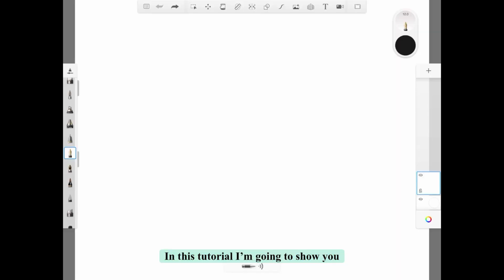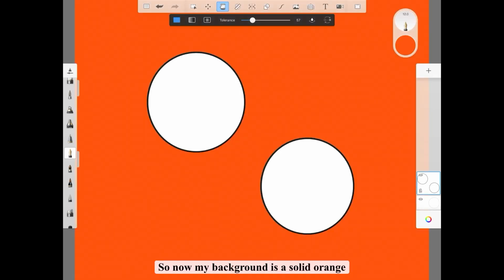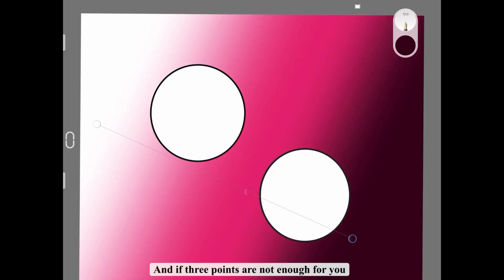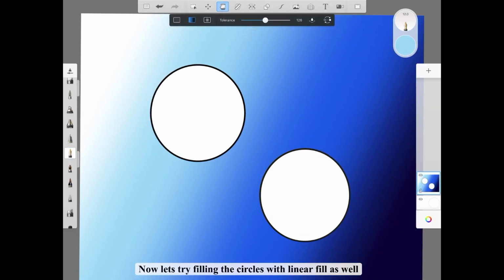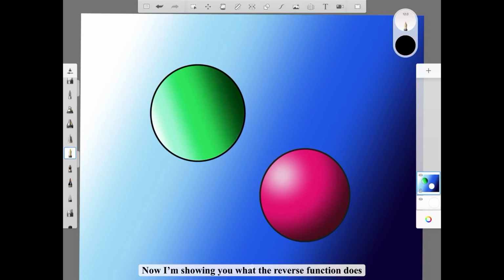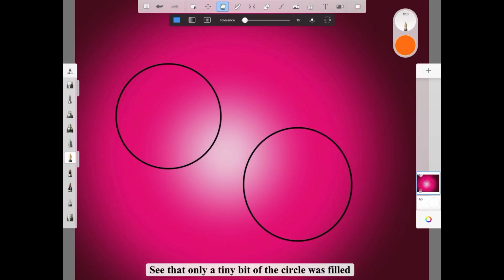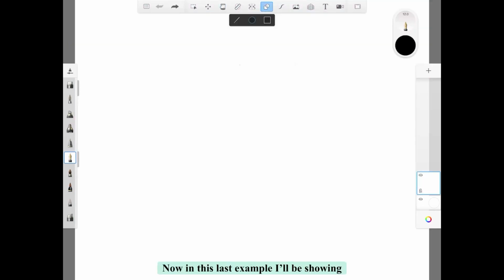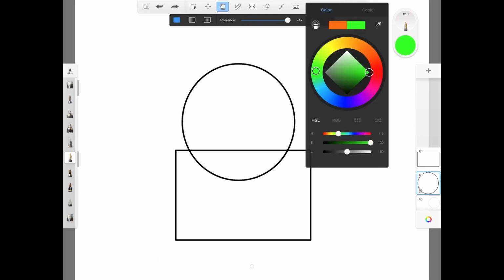How to Use Fill Function on Autodesk Sketchbook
Tutorial on how to use the fill function on Autodesk Sketchbook

Credits to Autodesk Knowledge Network - Flood Fill page for teaching me how to use sample multiple layers

I have more detailed video tutorials on how to use specific functions on Autodesk Sketchbook, check out the video links below with corresponding titles :) Hope you guys will enjoy watching them!